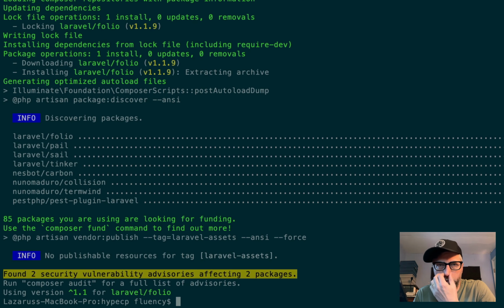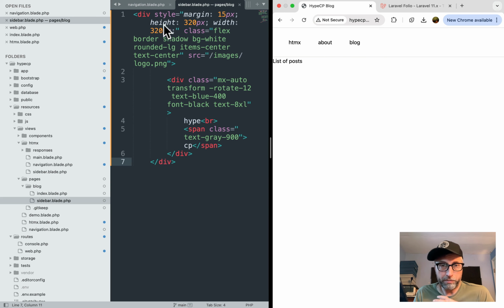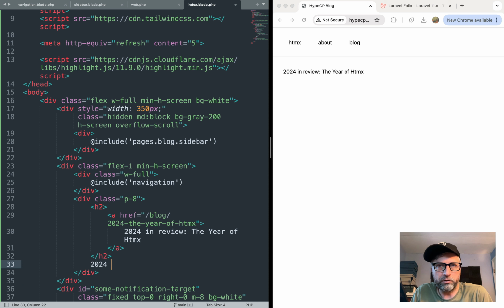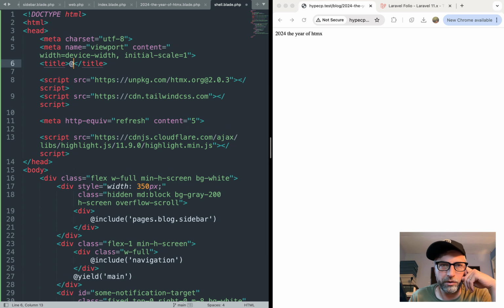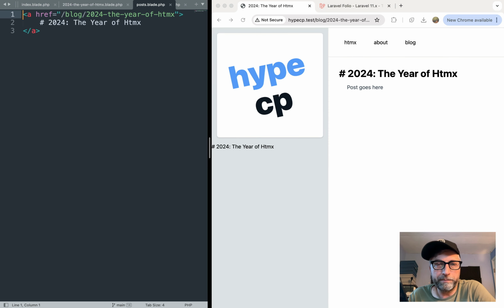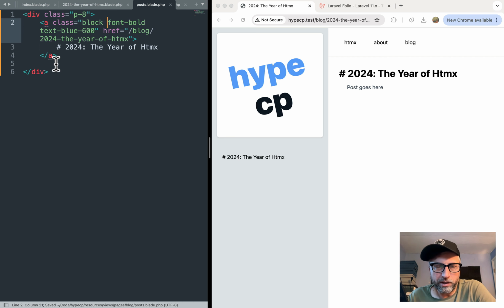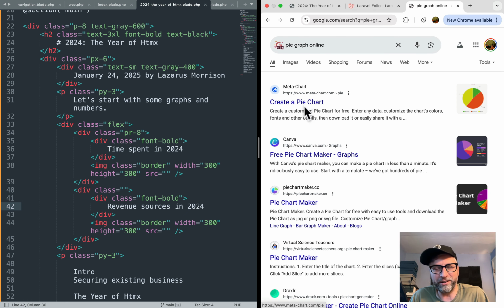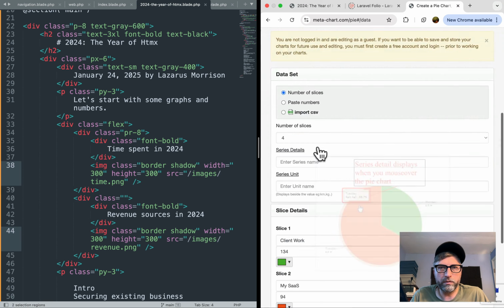05: Adding a blog to hypecp.com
Episode 05
In this episode I use Laravel Folio to set up file-based routing.
Then i create the blog index and the first blog post.

Chapters (AI)
00:00 Introduction to Blog Creation
02:51 Setting Up Laravel Folio for Blogging
06:10 Creating Blog Layouts and Templates
09:07 Incorporating Data and Visuals into Blog Posts
11:44 Finalizing the Blog Post and Conclusion